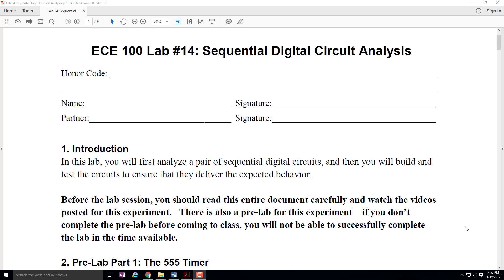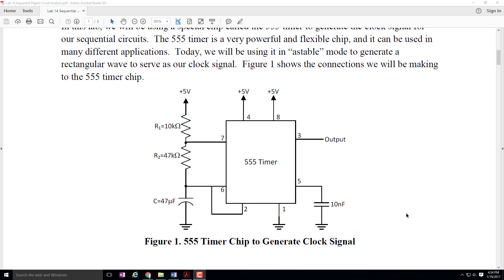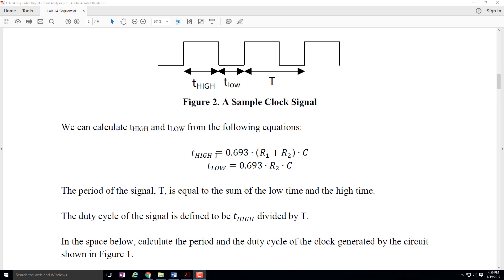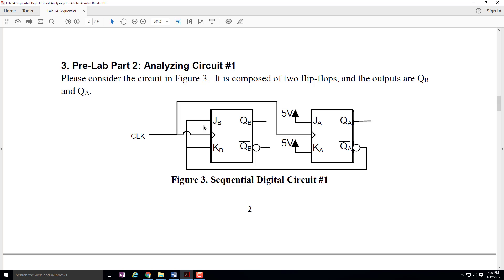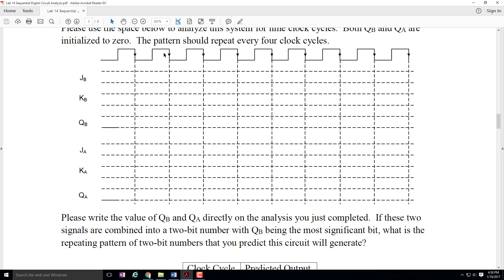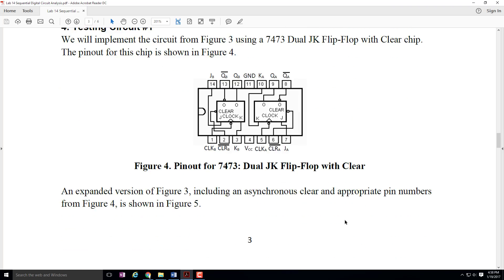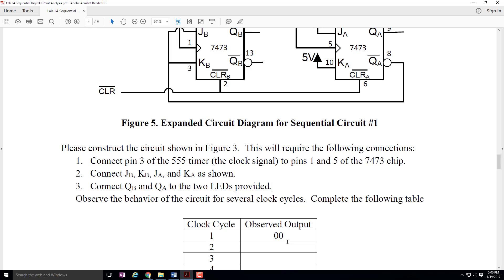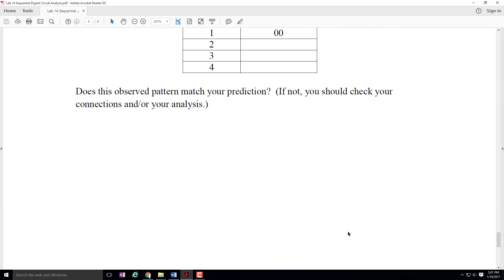ECE 100 Sequential Circuit Analysis Lab Briefing